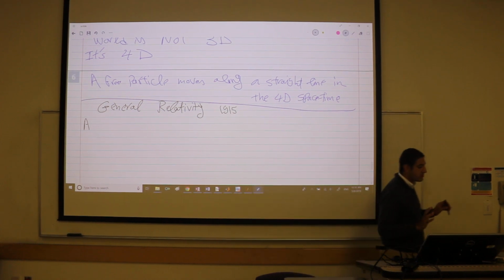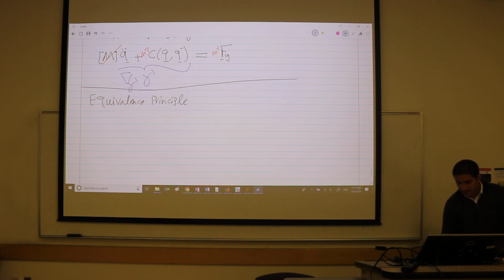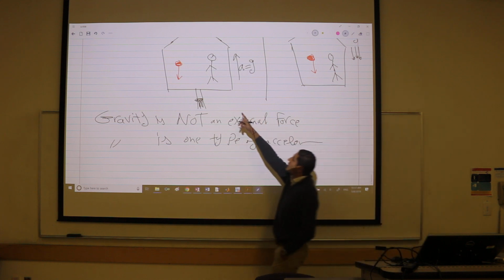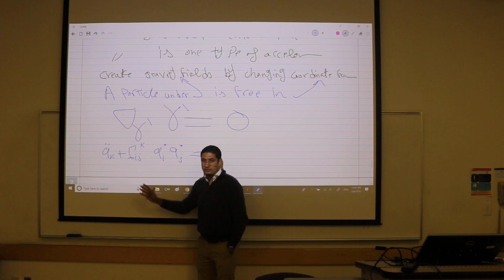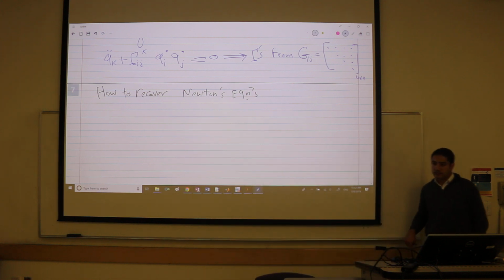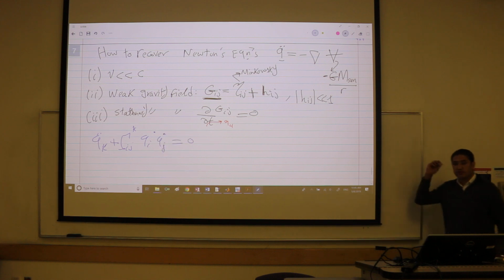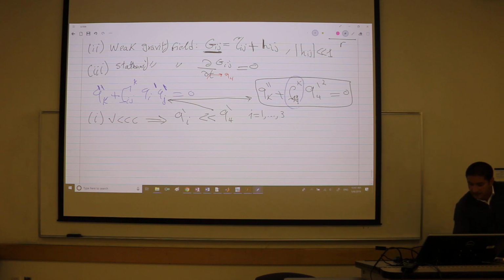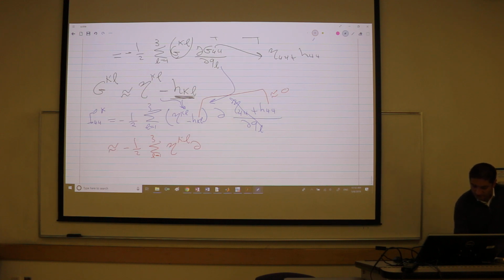Lec12 - P5(Geometry of Mechanics)